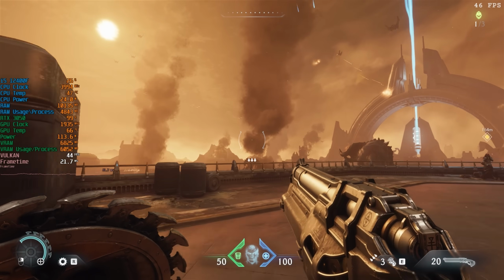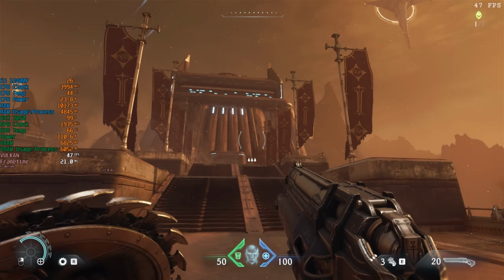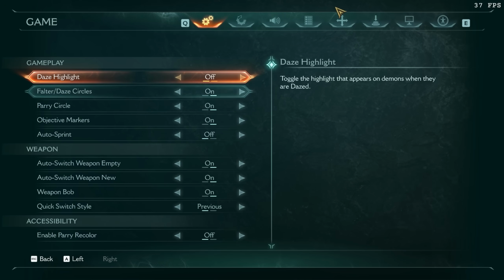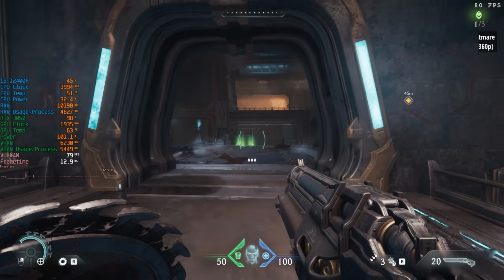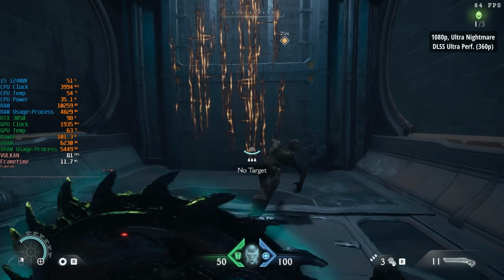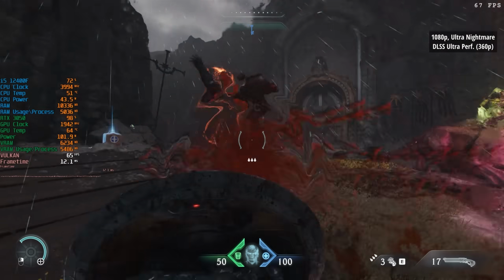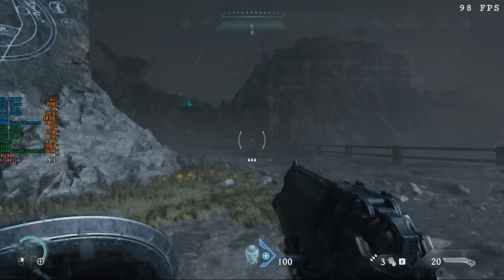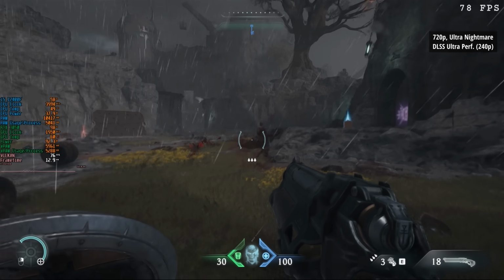Doom The Dark Ages at 240p with DLSS 4...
Today we're dragging the latest Doom back to the dark ages with 240p and 360p. Thanks to DLSS 4, we can render modern games internally at these low resolutions without completely ruining the visual fidelity, or so I hope...

0:00 Intro, Native 1080p and DLSS 4 Ultra Perf. (360p)
4:41 720p With DLSS 4 (240p)